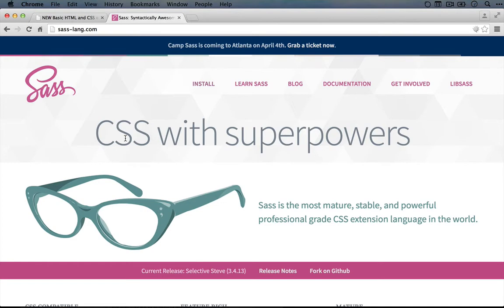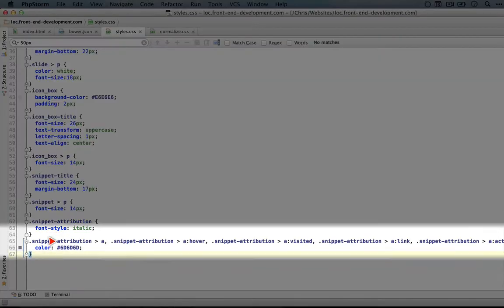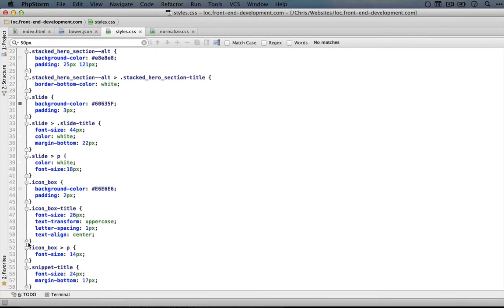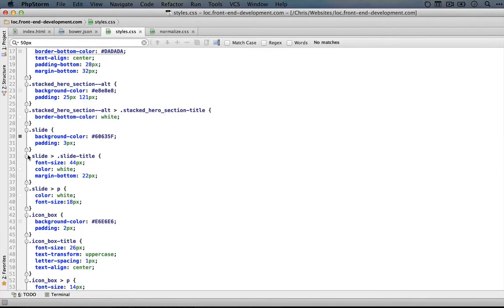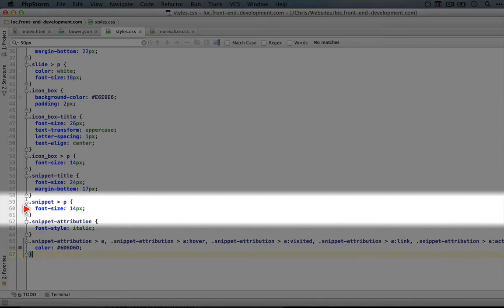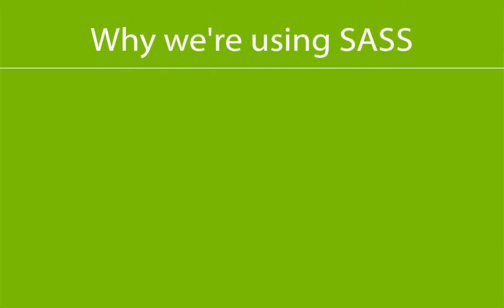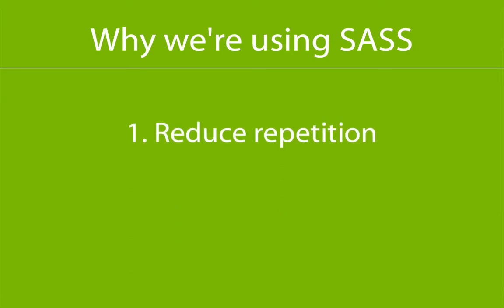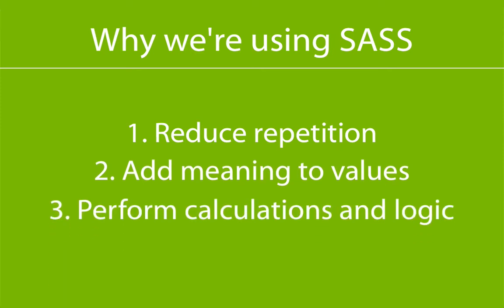99. Why we would want to use a CSS preprocessor like SASS